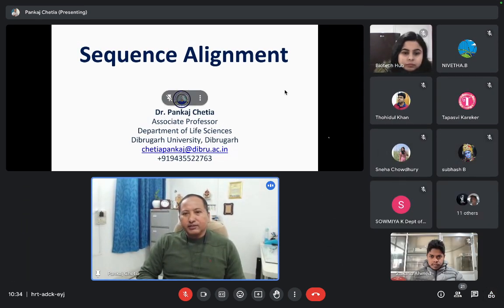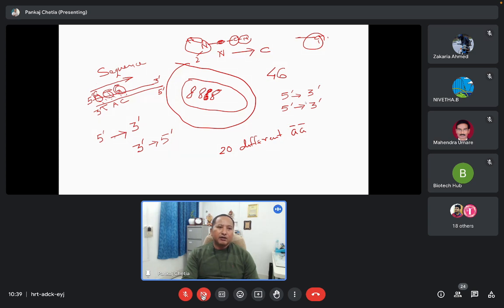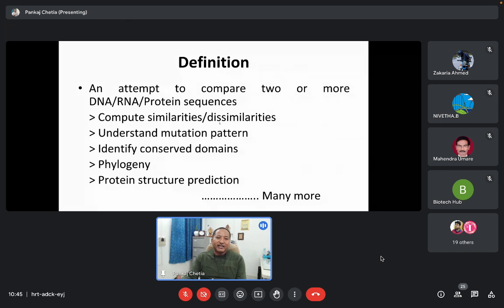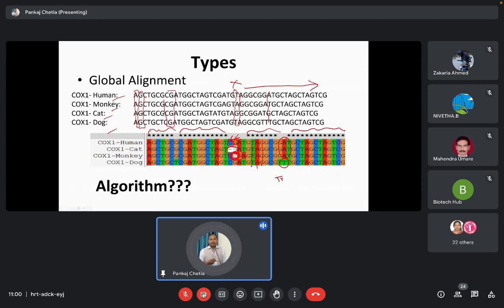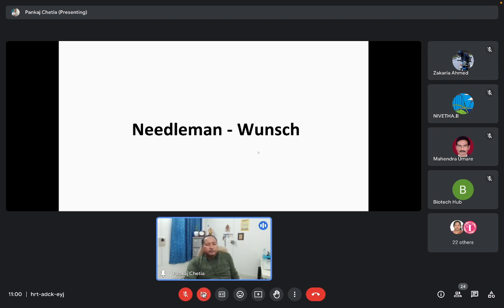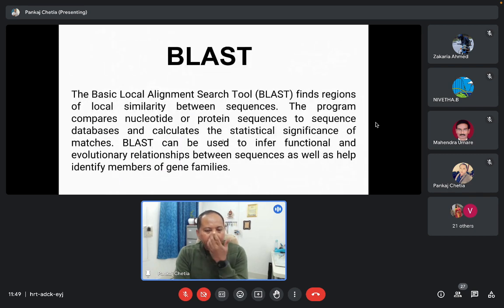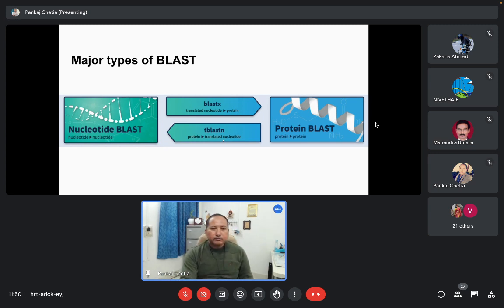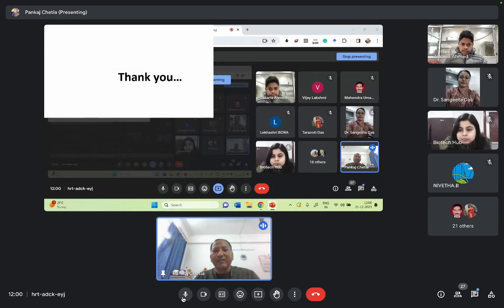Sequence Similarity_Lecture 1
TRAINING PROGRAMS ON BIOINFORMATICS_Day 3_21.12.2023_Session I